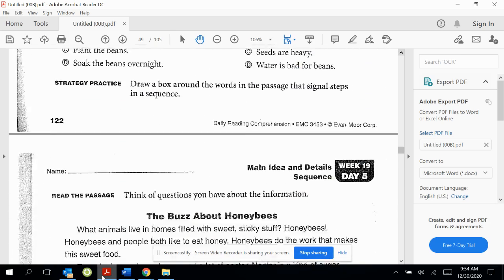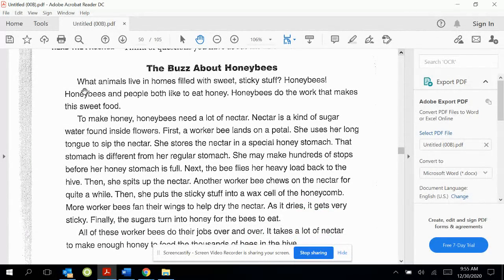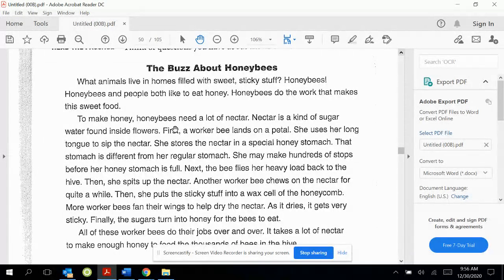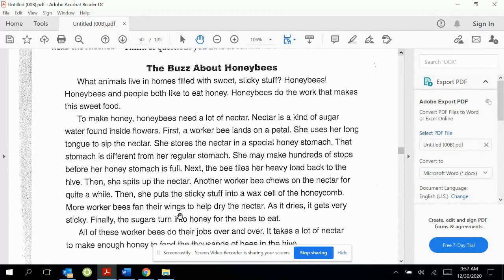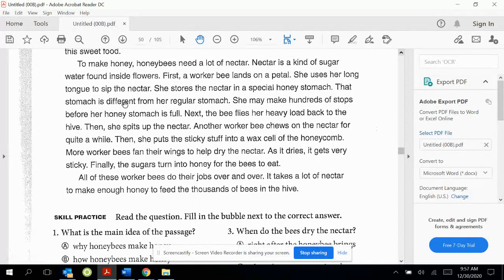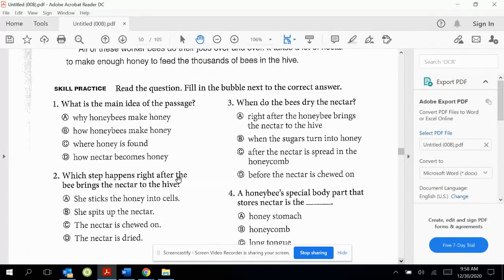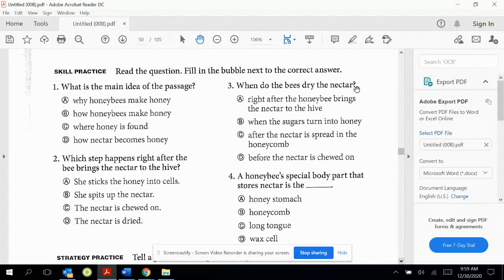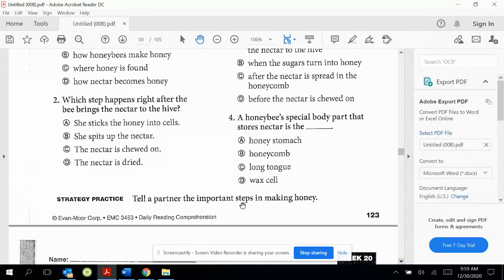Reading Comp 3: Week 19 Day 5